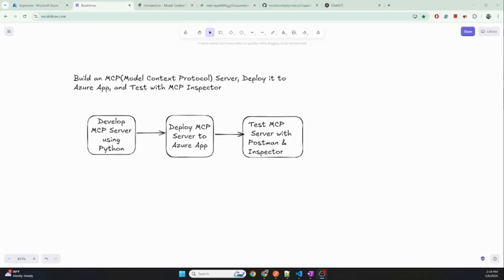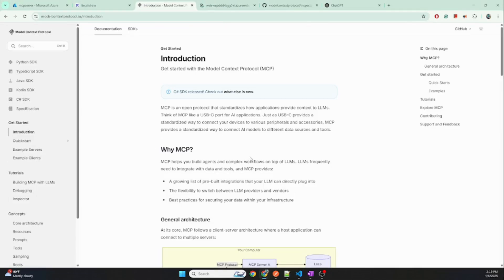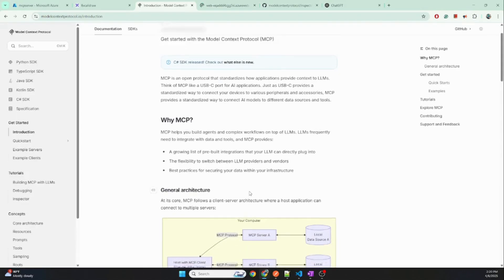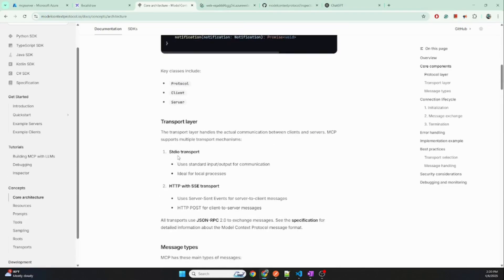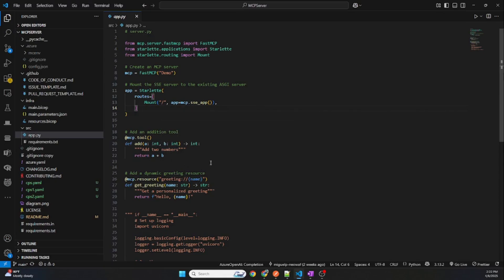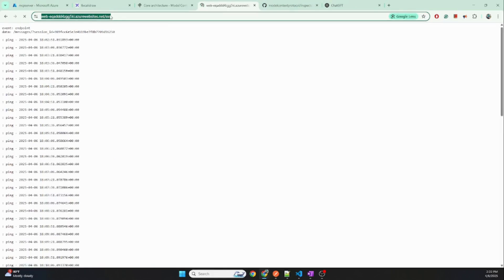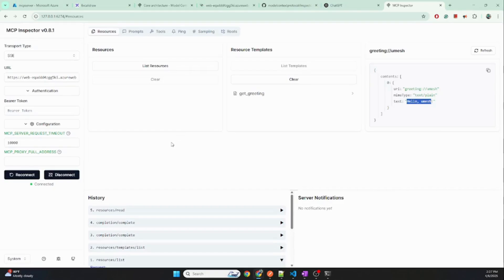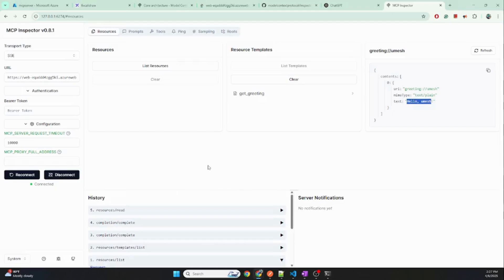Build, Deploy, and Test an MCP (Model Context Protocol) Server | MCP Inspector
In this video, we’ll walk you through how to build an MCP (Model Context Protocol) Server, deploy it to Azure App Service, and test it using MCP Inspector and Postman.

🚀 What You'll Learn:
What is MCP (Model Context Protocol)?

How to create and configure your MCP server

Deploying your MCP server to Azure App Service

Testing endpoints using MCP Inspector

Validating request/response with Postman

🛠️ Tools Used:
Azure App Service
MCP Inspector
Postman
VS Code
Python